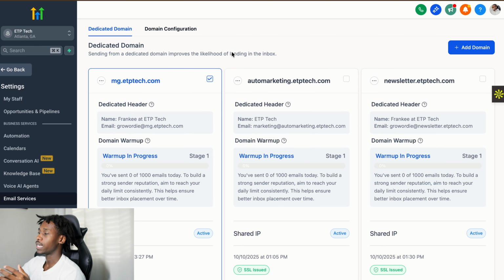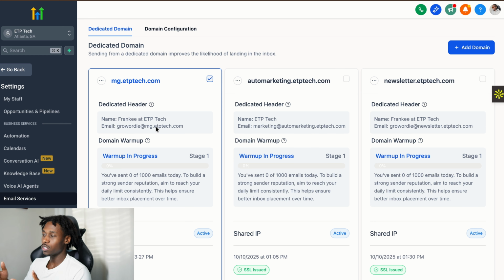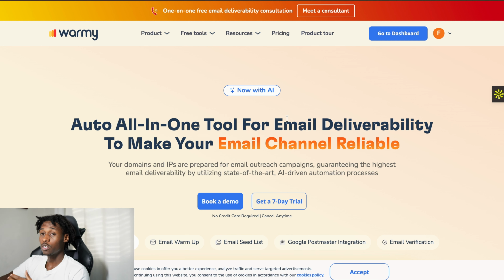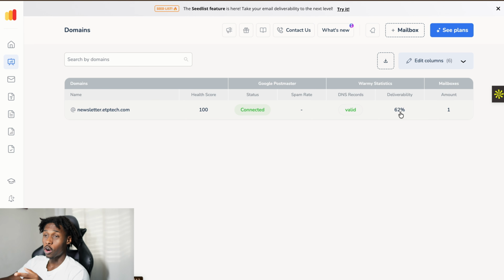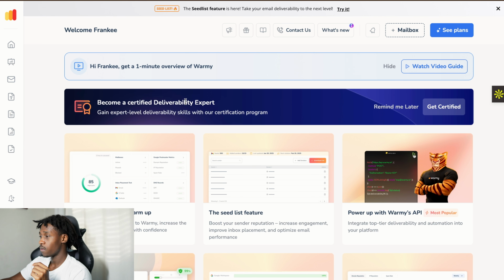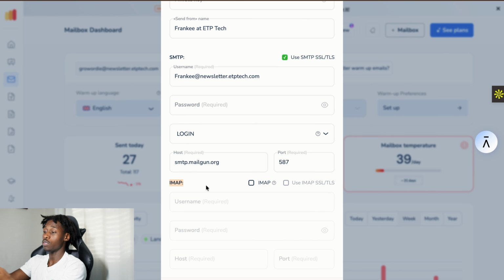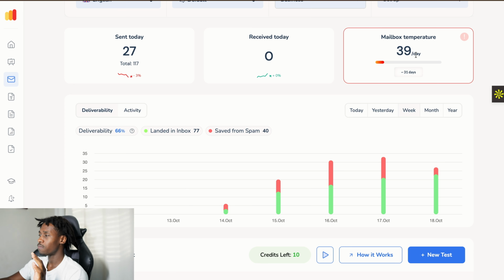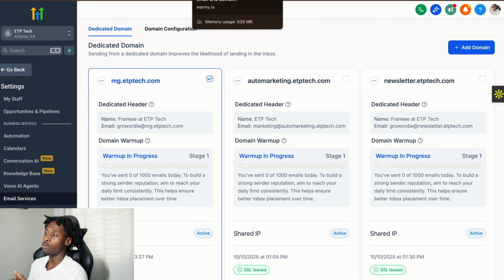ghl newsletter trick to get people to open your emails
🫂 Join the free community to improve your Backend Ecosystem Marketing